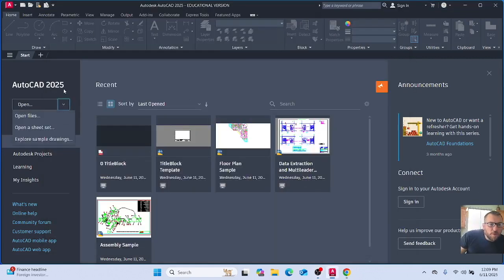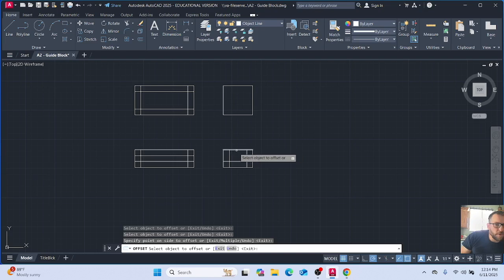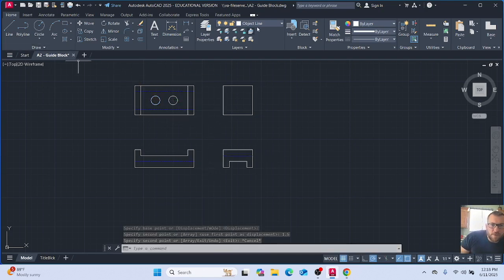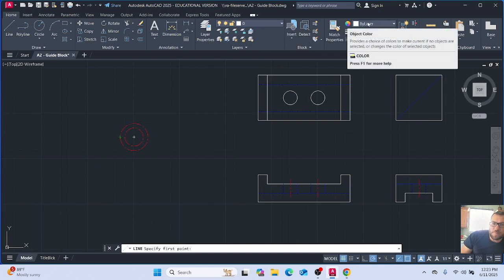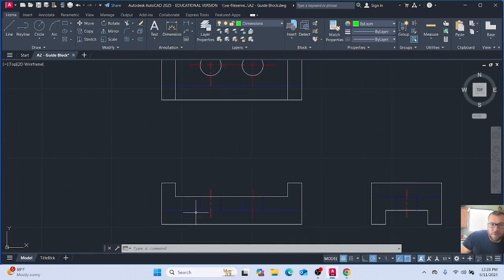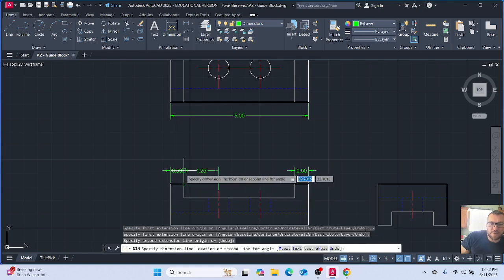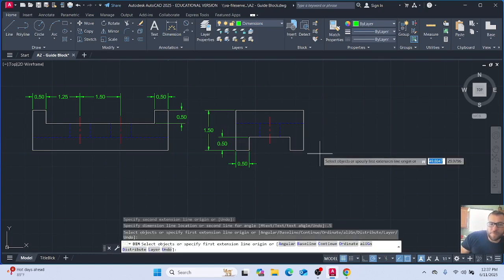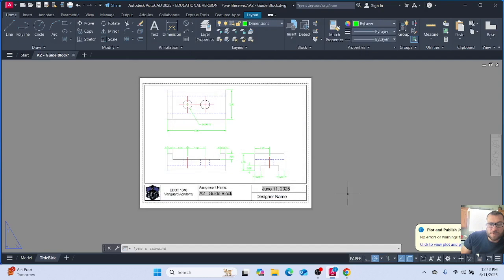A2 Guide Block